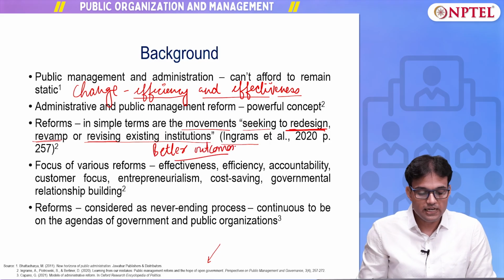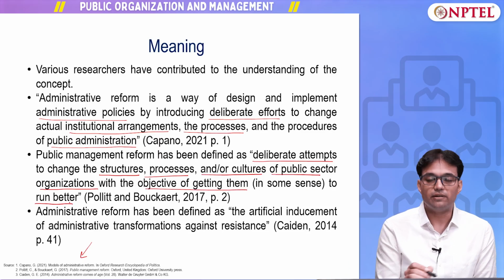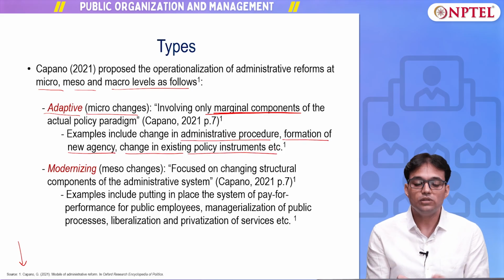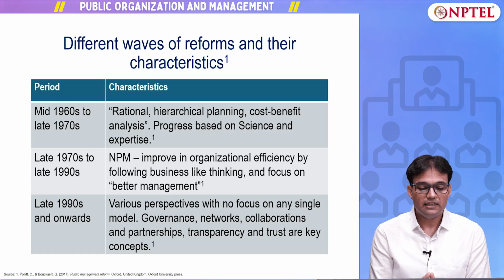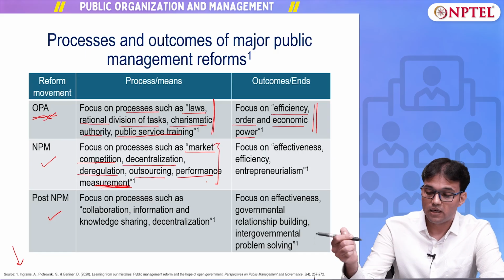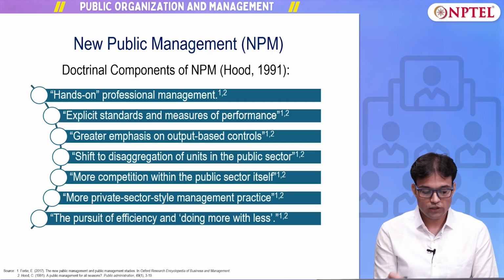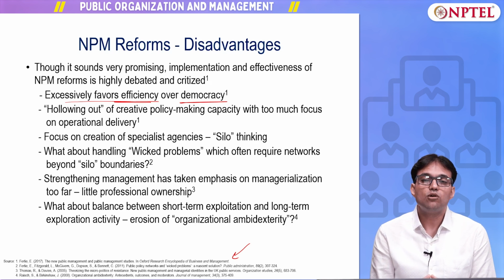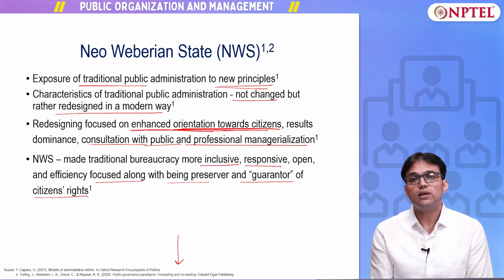46. Administrative reforms and organizational change in pubilc organizations - I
Meaning and definitions of administrative reforms, types of administrative reforms, different waves of administrative reforms